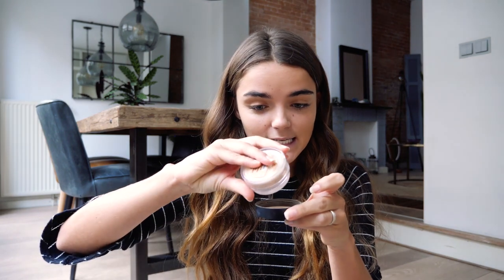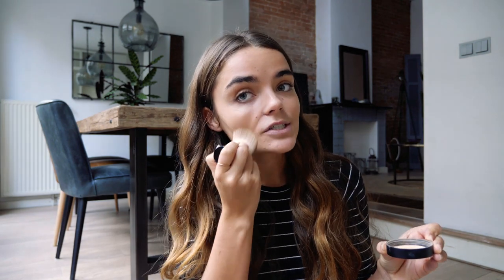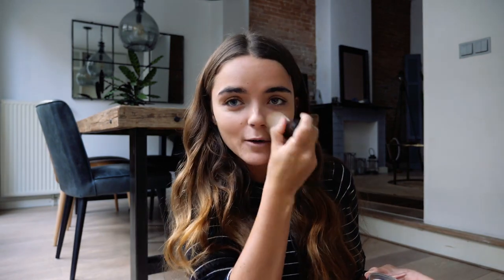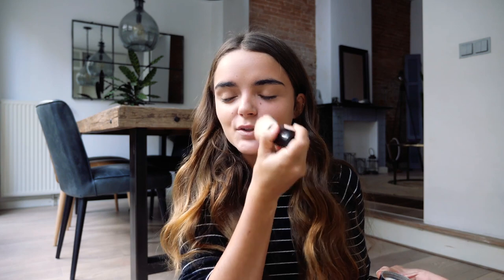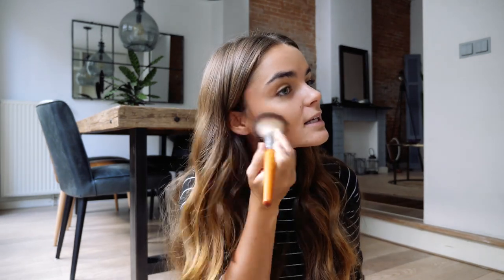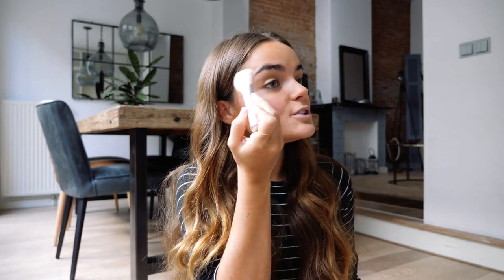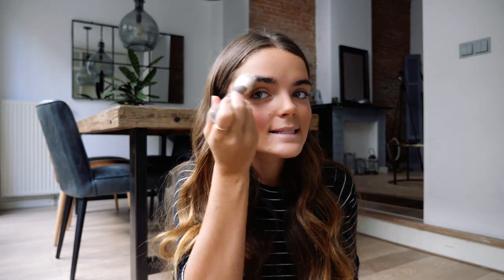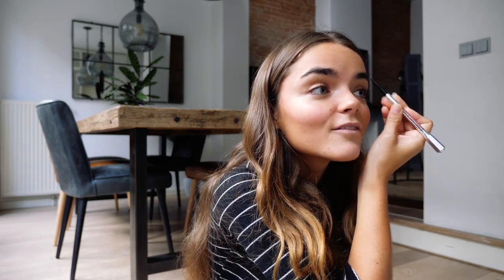my current beauty routine 🌹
hi everyone!! today I am showing you my current beauty routine! I try to live a pretty clean lifestyle and when it comes to makeup, I really want to be careful about what products I use on my skin! soo I’ve teamed up with @bareMinerals to show you one of my favorite clean beauty products, their Original Loose Powder foundation. yes, this video is # spons BUT I seriously love this product!! it’s 100% vegan, cruelty free, & it’s made with only 5 mineral ingredients. no harsh chemicals, only good-for-you ingredients ☺️ @bareMinerals